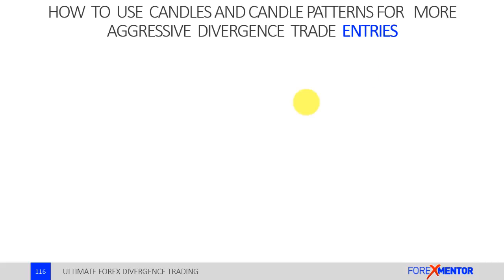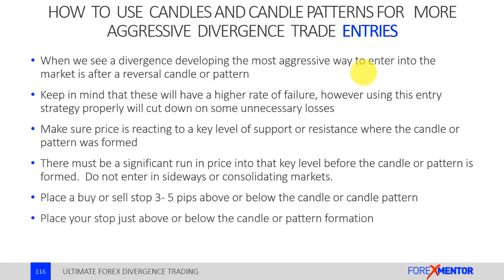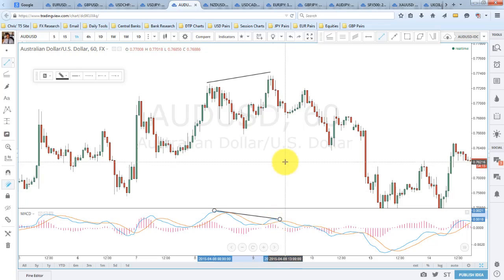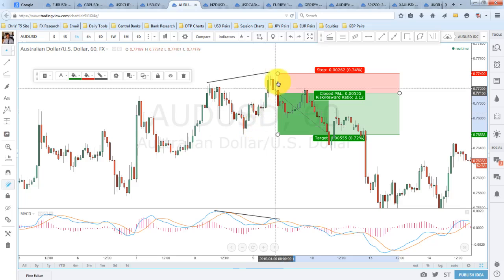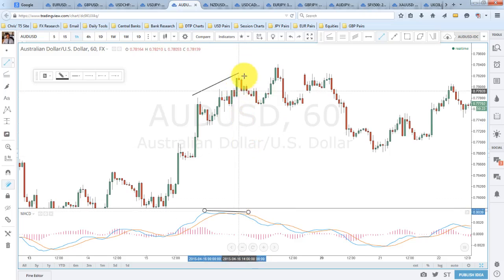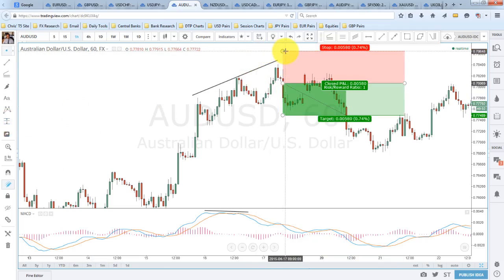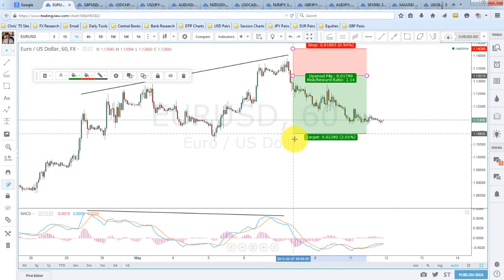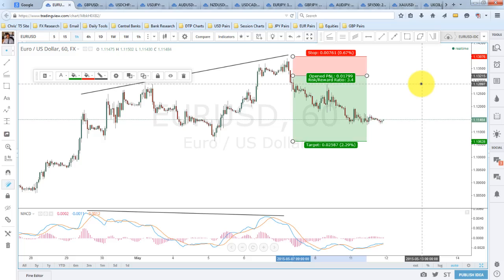Section11 - 03 - How to Use Candles